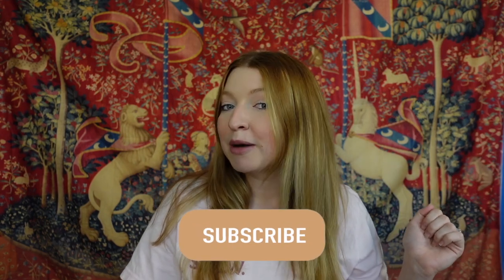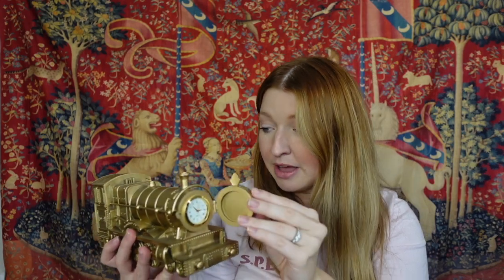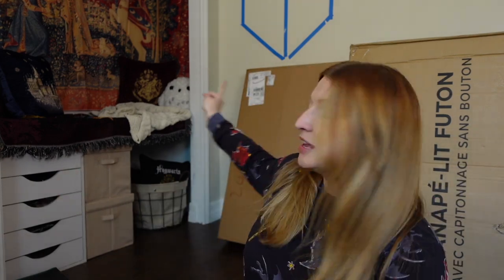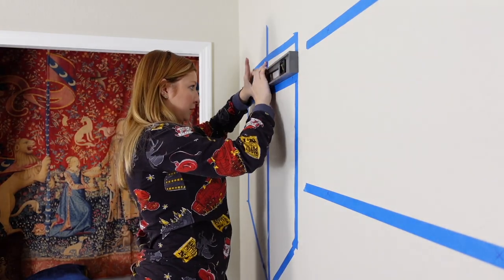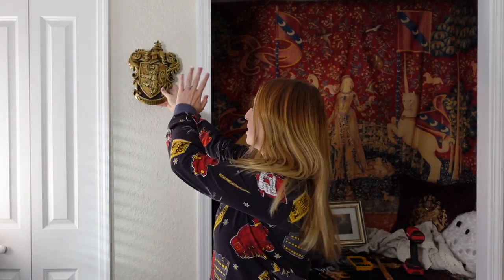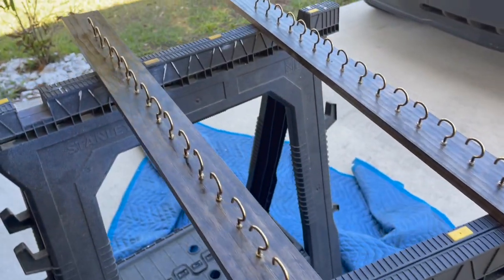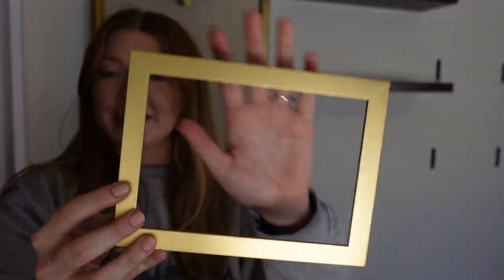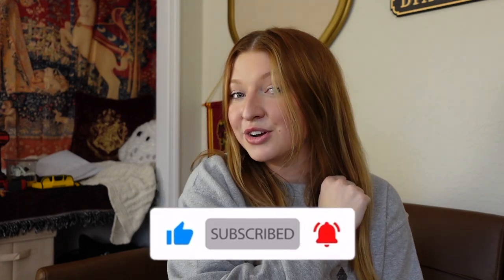HARRY POTTER Room Makeover | Part 8 Decorate with Me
The Eighth part of renovating my Harry Potter Room/Office that is filled with my Harry Potter collection series. Part eight we start decorating the room and get started with the last wall. Adding a gallery wall, pin board, floating shelves and a futon. We are almost finished with this room make over and can't wait to show you a whole tour!

-Hedwig pillow: Target (not available)
-Red Hogwarts Crest Pillows: PBT (not available)

Chapters
Welcome: 00:00
Intro & Owl Post: 00:29
Unboxing: 03:36
Owl Post DIY: 05:29
FB Market Place Find: 07:52
Pin Board Unboxing: 10:27
Hanging up Pin Board: 12:02
Floating Shelves: 13:39
Gryffindor Crest: 15:04
Floating shelves take two: 18:06
Wand DIY: 19:08
Hanging up Prints: 19:47
Gold Frames: 23:02
Gallery Wall: 23:53
Futon Unboxing: 25:16
Full Reveal: 26:36
Outro: 27:20